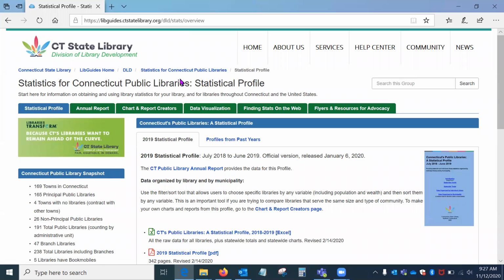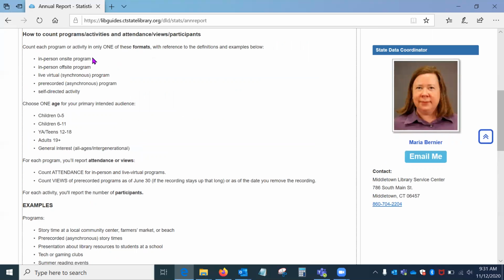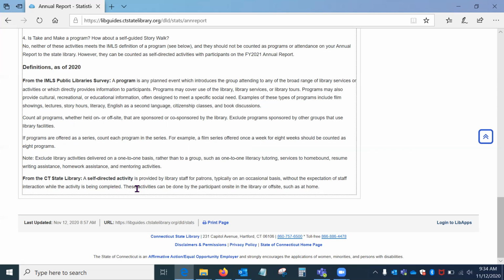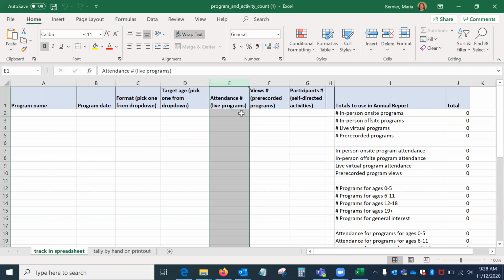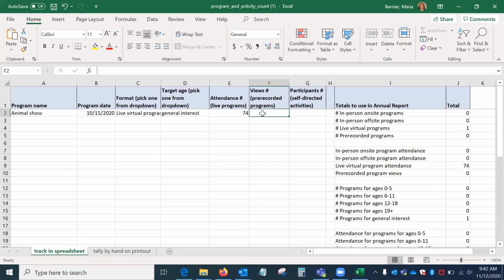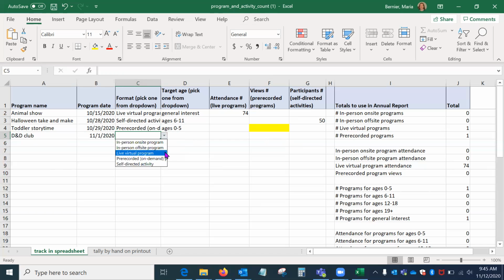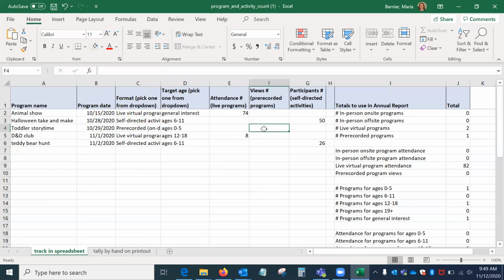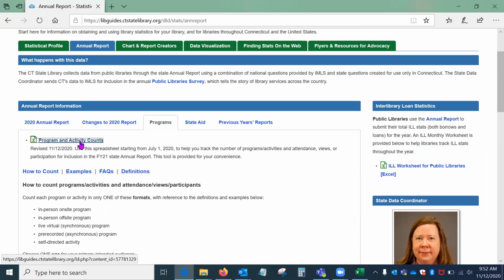How To: Spreadsheet for counting programs and activities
Learn how to use the new Excel spreadsheet to keep track of your library's programs and activities for eventual inclusion in the state Annual Report.